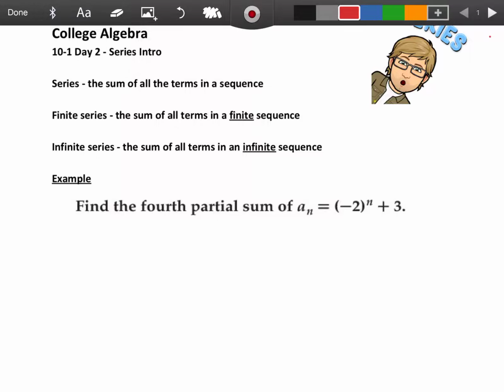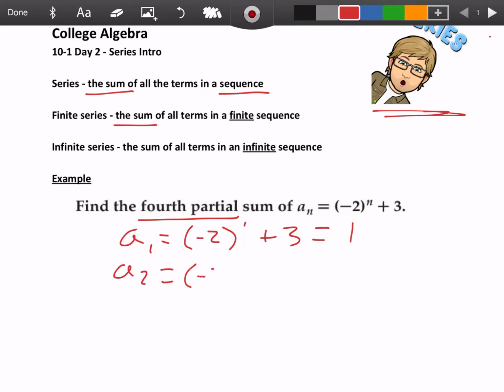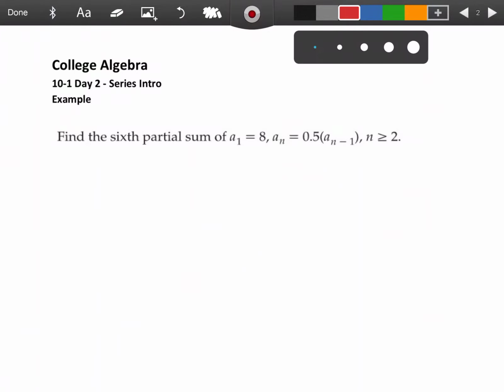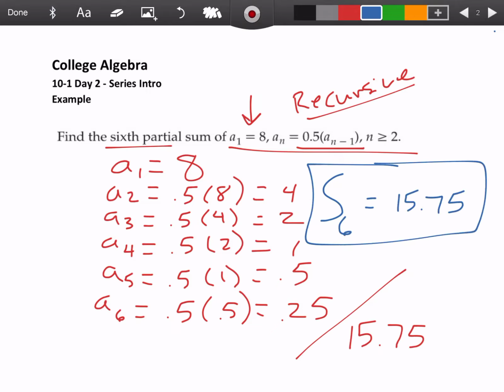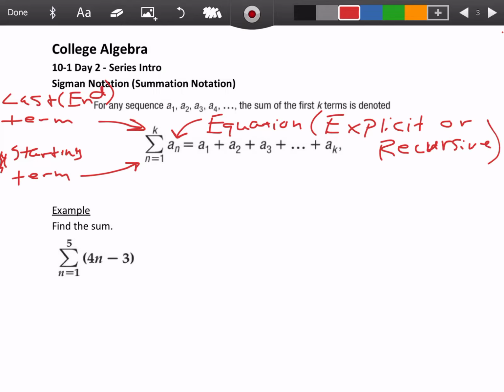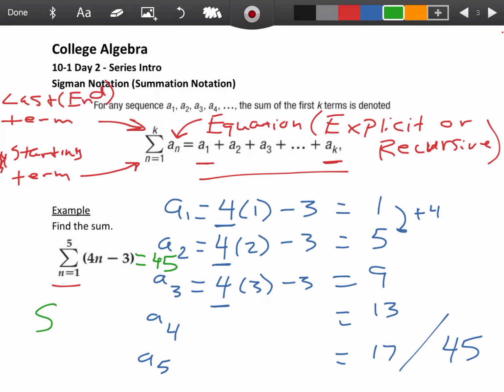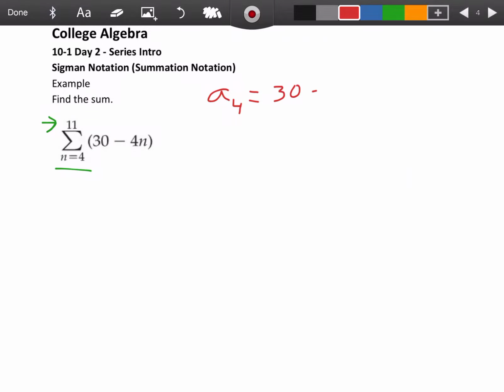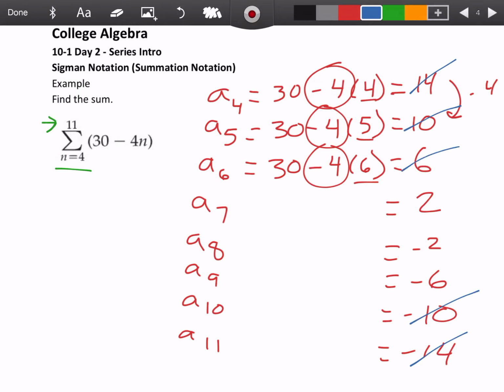RWHS College algebra 10-1 Day 2 Series and Sigma Introduction